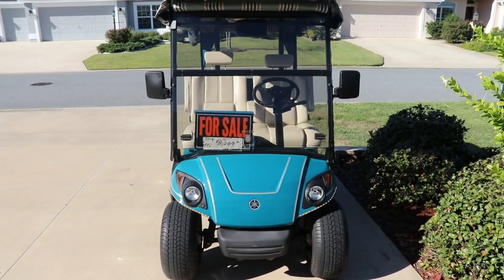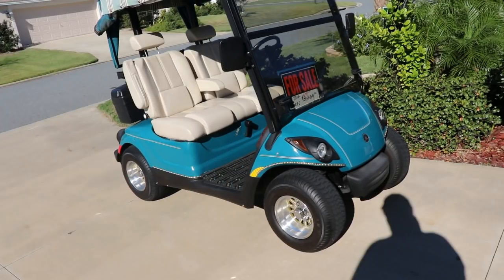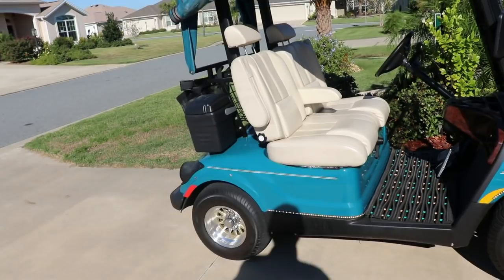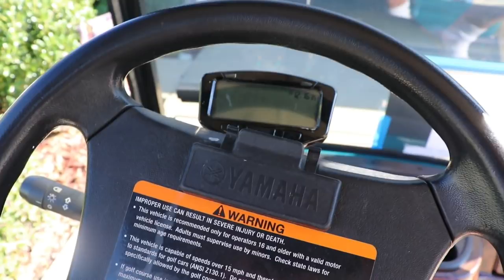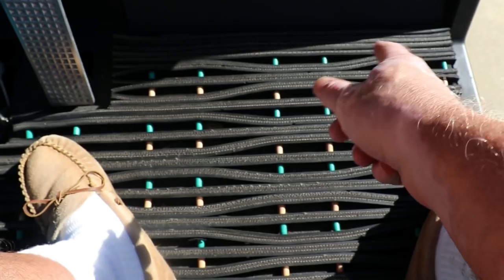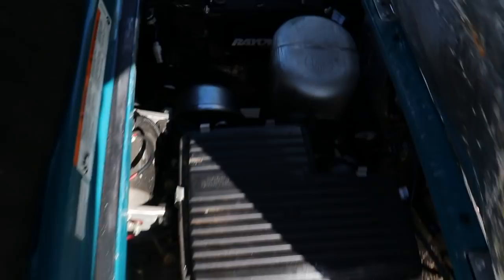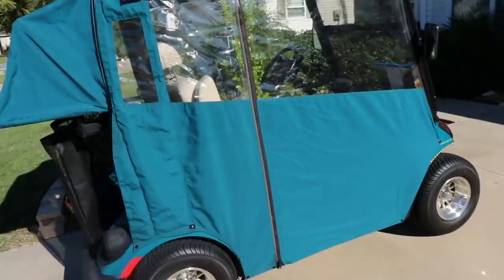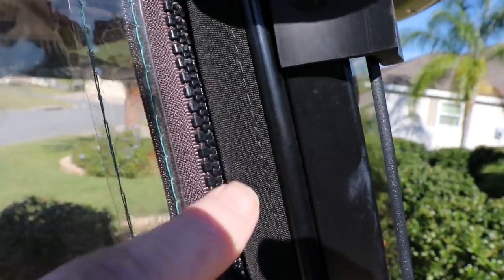Yamaha Golf Cart For Sale (SOLD SOLD SOLD)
The Villages Golf Cart For Sale !!!
If you are interested send me your offer or just Buy It !!!